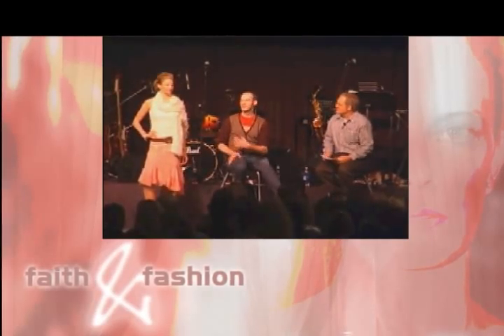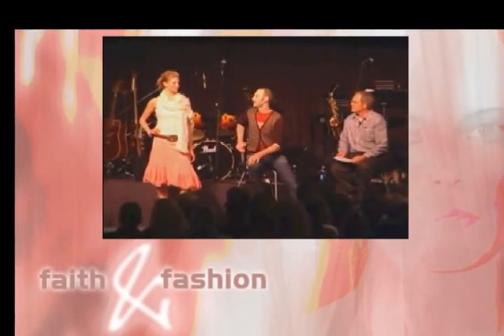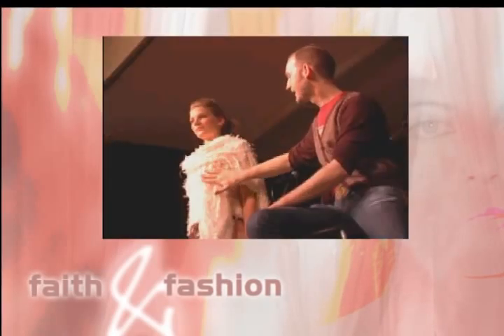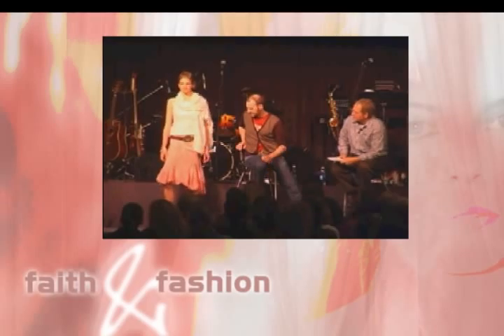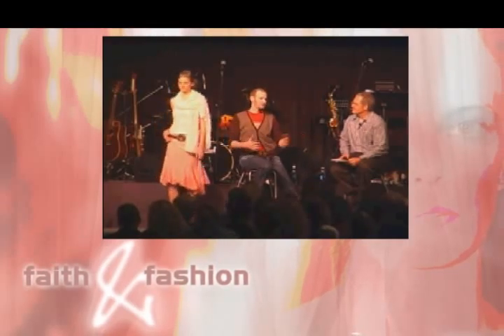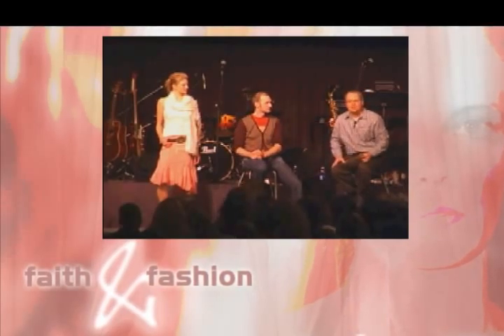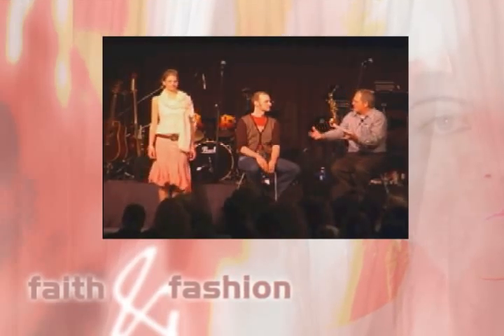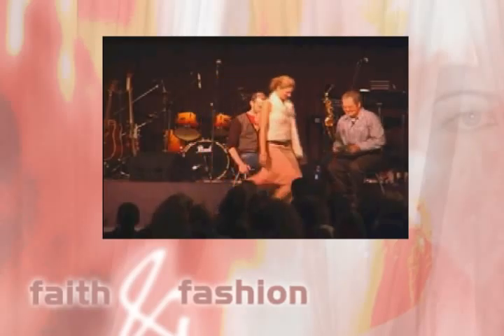Faith & Fashion - Paul Hardy Interview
One from the past, 2004 to be exact. New Hope hosted a fashion show with Mode models and Paul Hardy's spring 2005 collection. This is the interview that followed the fashion show.